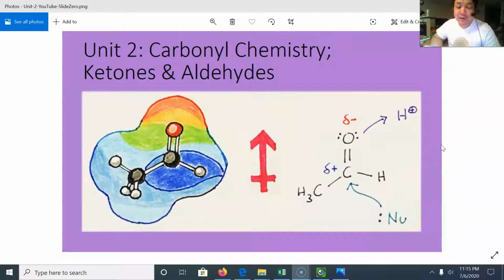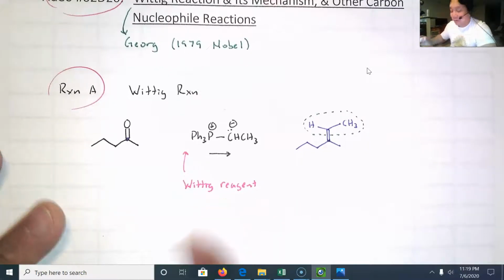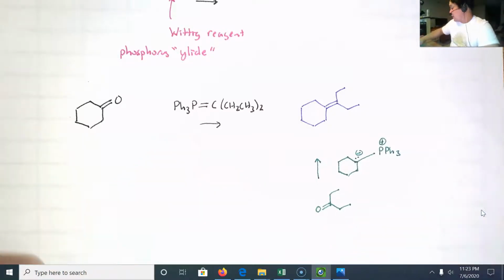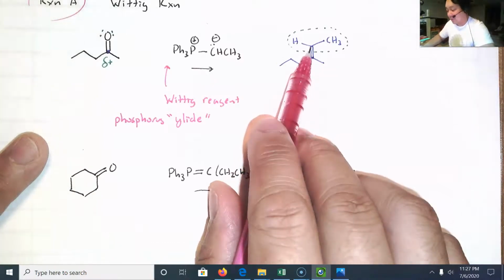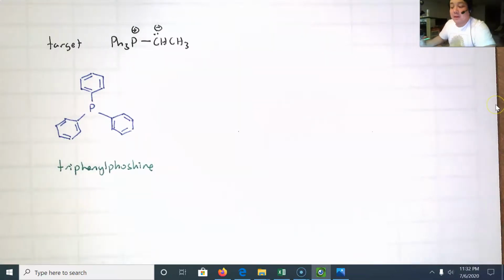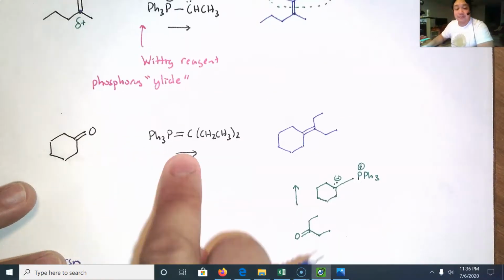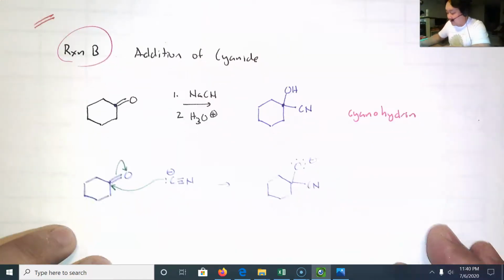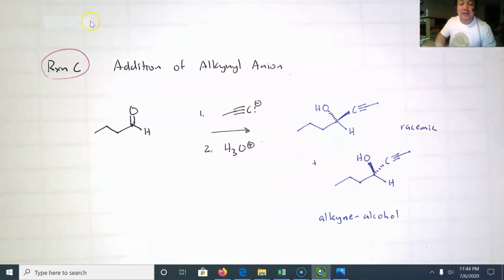WITTIG REACTION AND MECHANISM + Other Carbon Nucleophiles For Carbonyl Addition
Hi - In this video I go over the Wittig Reaction (1979 Nobel Prize) which is used to convert a ketone or aldehyde to an alkene. I will also show the mechanism and how to synthesize the phosphorus ylide, aka the Wittig reagent.

I also have time to list two other reactions that use a carbon nucleophile to add to a ketone or aldehyde; the addition of cyanide and the addition of an alkynyl anion. - GG

Reactions Checklist
Rxn A: Wittig Reaction
Rxn B: Carbonyl Addition of Cyanide
Rxn C: Carbonyl Addition of Alkynyl Anion

*This is video 2, 02D20, for unit 2, in the organic chemistry II course.